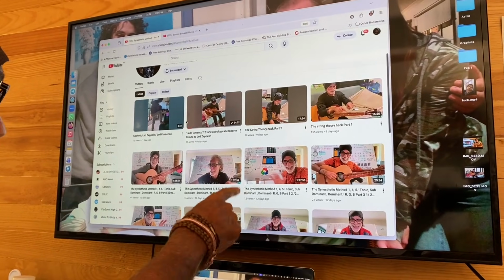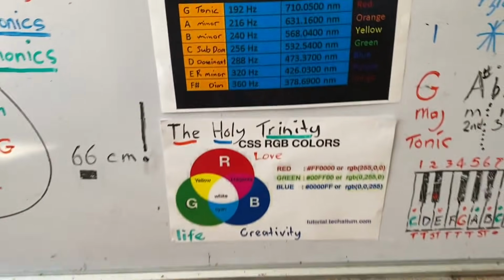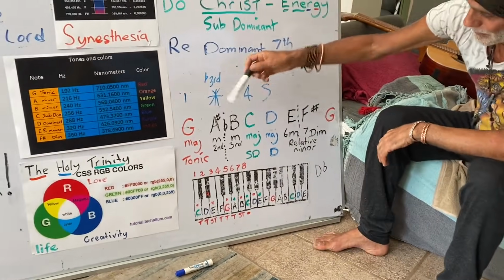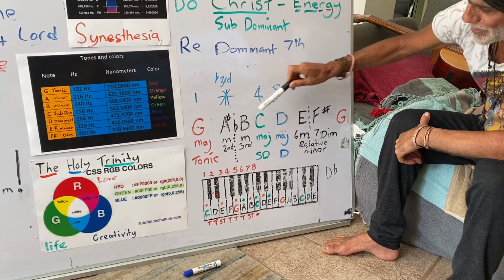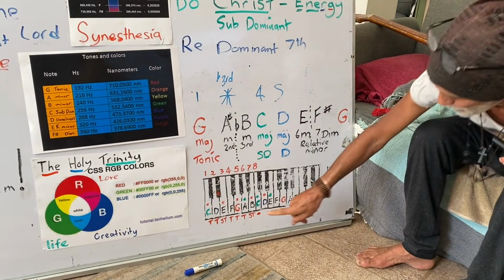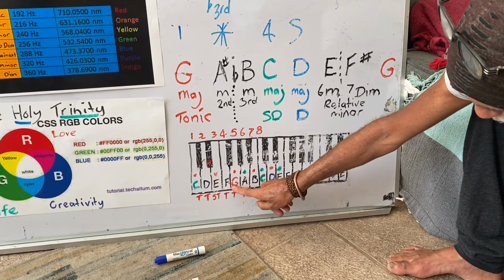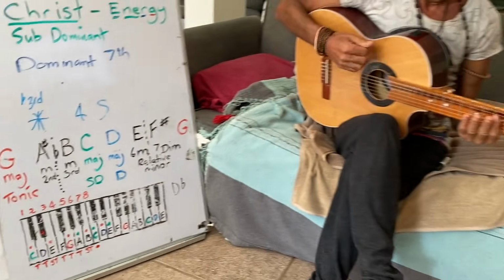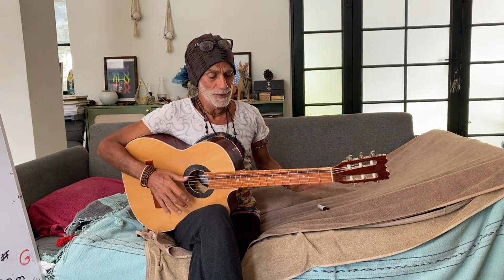'String theory hack' number Four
Santos Bonacci – Syncretism Network & Platforms

📺 Video Platforms
YouTube Channels: